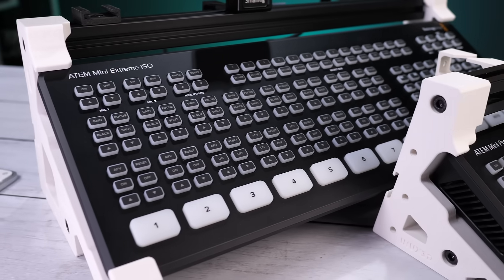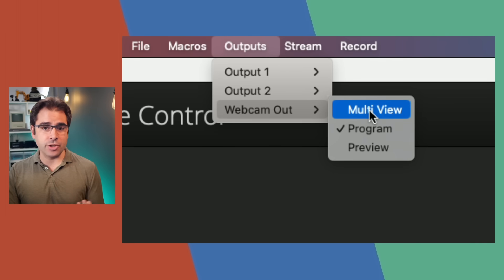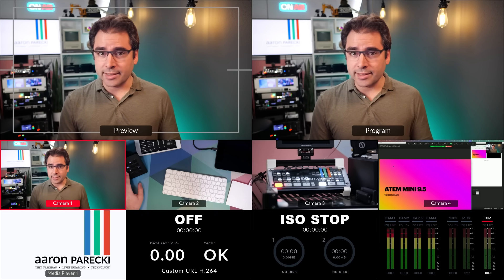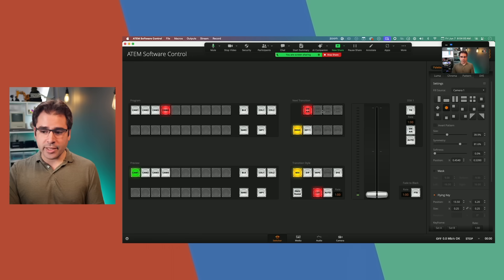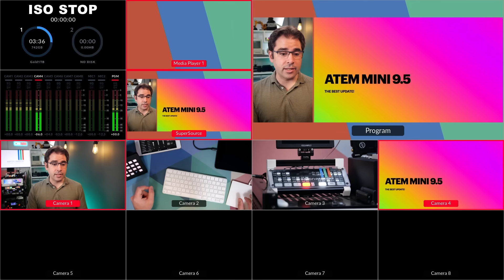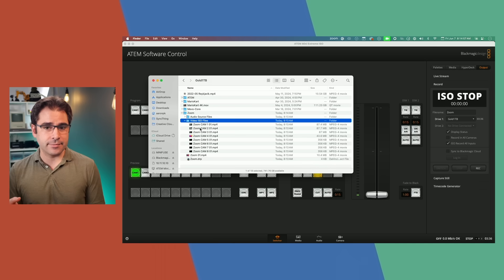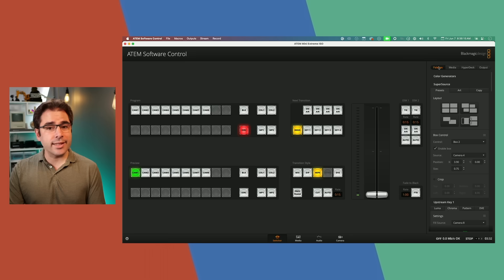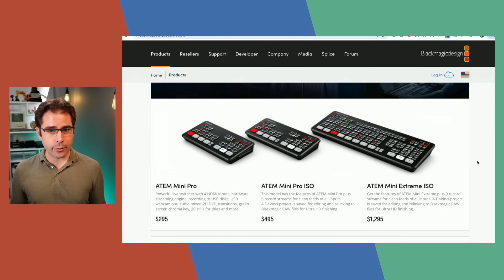ATEM Mini Pro/Extreme Updates! SRT, Multiview over USB and more! ATEM 9.5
Go install the latest ATEM Mini software version 9.5 to start using these amazing features right now!

LINKS

TIMESTAMPS
00:00 Intro
00:31 Download the Update
00:59 USB Routing
01:57 Zoom Recording with ATEM Mini Pro
05:14 Zoom Recording with ATEM Mini Extreme
06:33 Network Storage
08:15 SRT
09:31 Closing Thoughts

MORE LINKS

b30c88e00f230747e81eb1badc2ab90